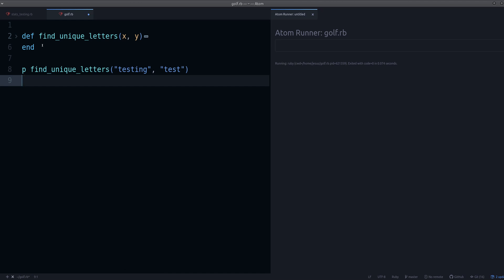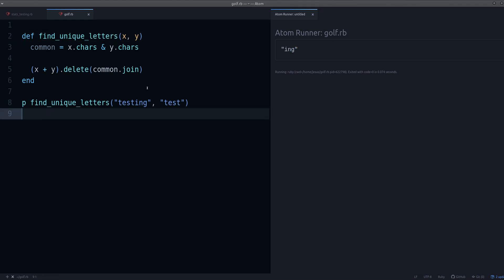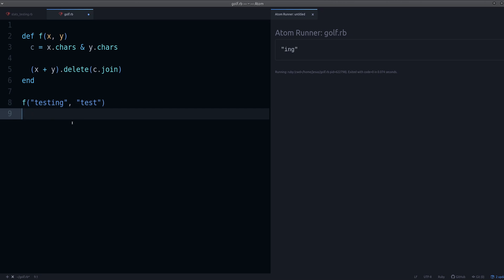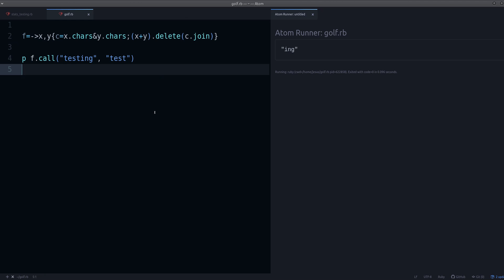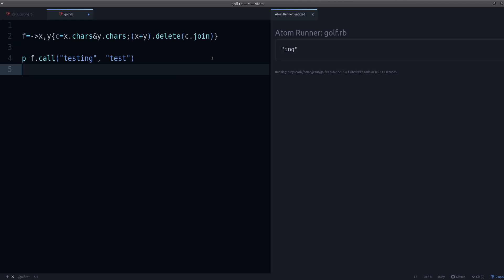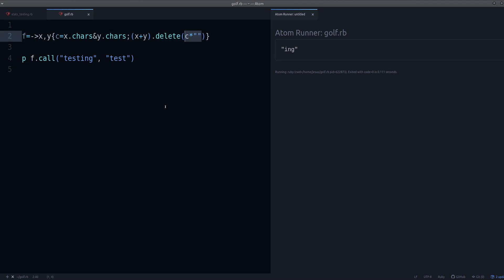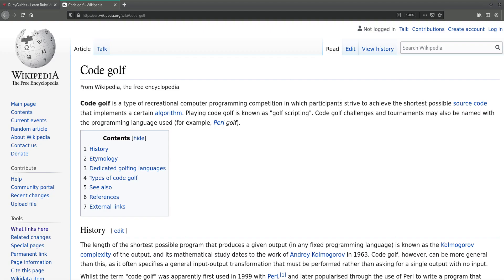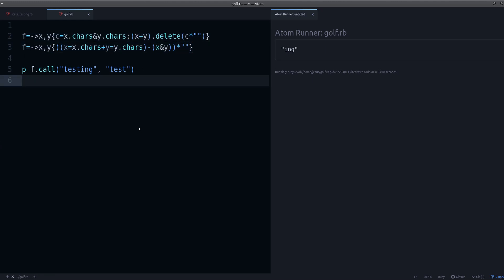Code Golfing: How to Write Unreadable Code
Everyone wants to write nice & readable code... But how can you do that if you don't know what unreadable code looks like?

In this video you'll discover "code golfing", a fun coding challenge with the goal of writing code that uses the minimum amount of characters, which naturally results in less than ideal code.

On top of that...

You'll also learn a few interesting Ruby tricks & how far can you take the syntax without breaking it.